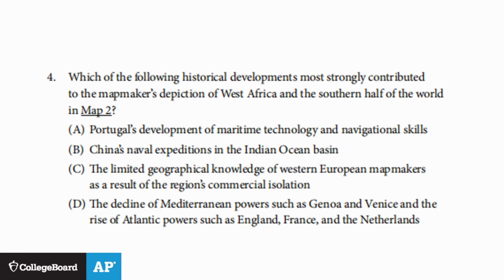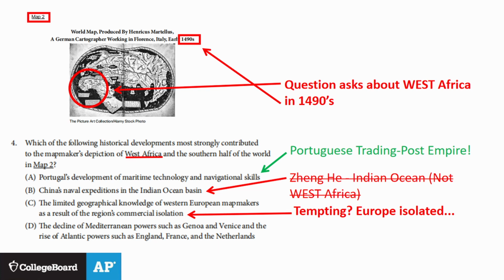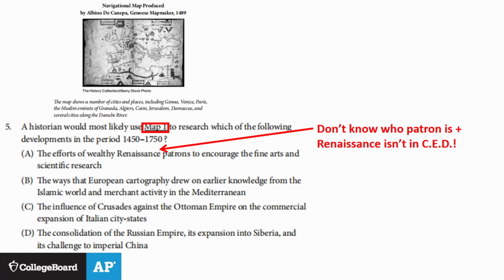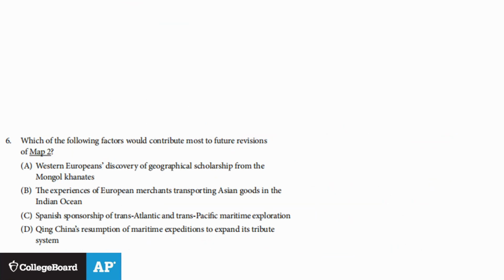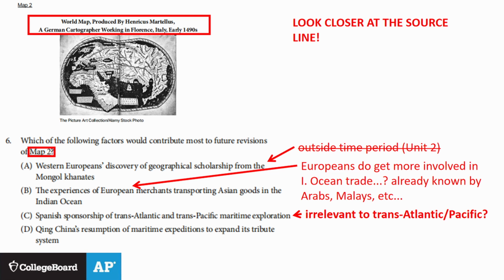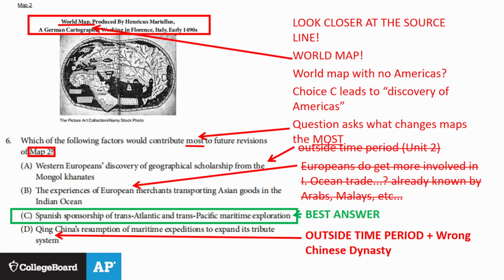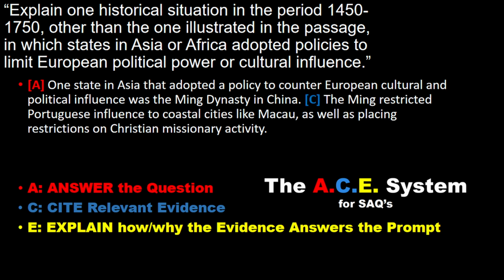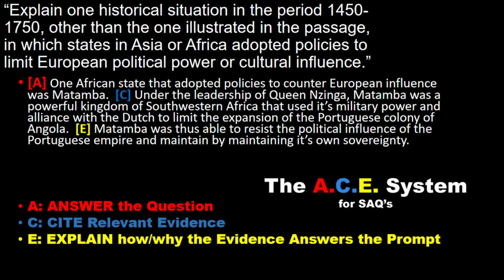AP World History: Unit 4 Exam Examples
Unit 4 Transoceanic Maritime Empires
College Board Examples
MCQ Practice
SAQ Practice